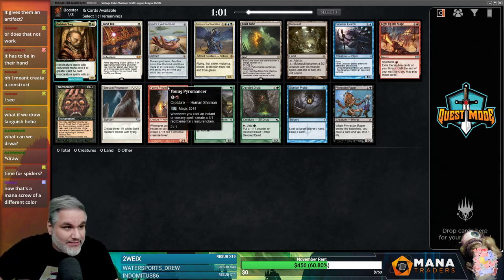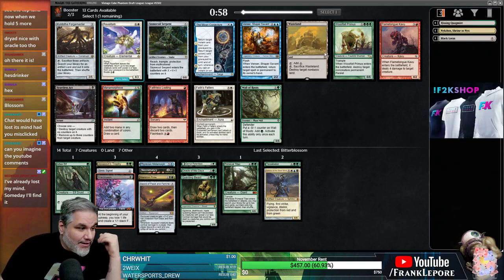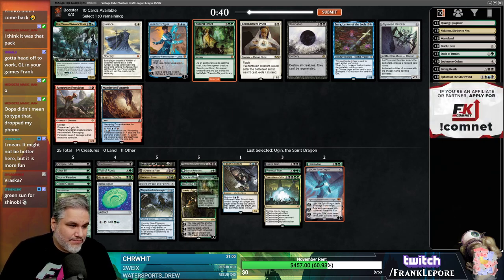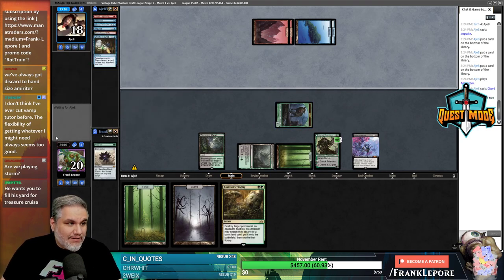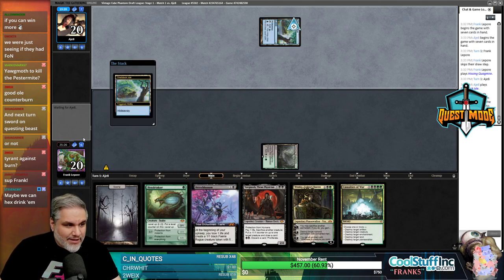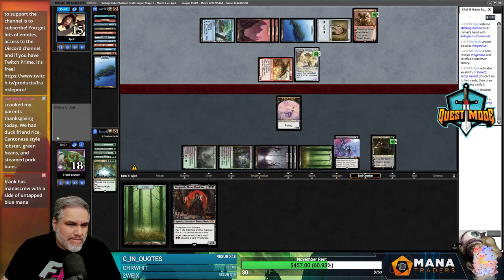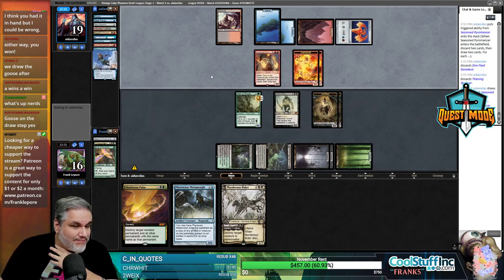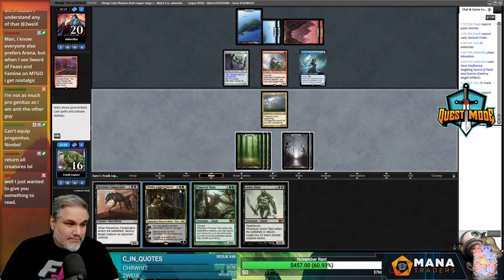Vintage Cube Draft #17 - 11/17/20 | Magic Online